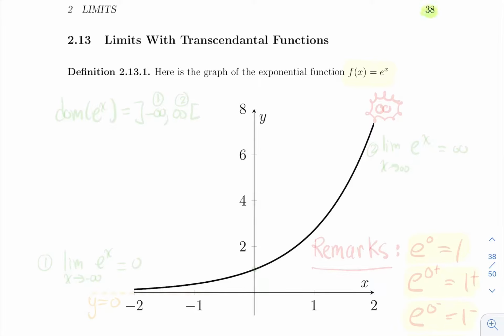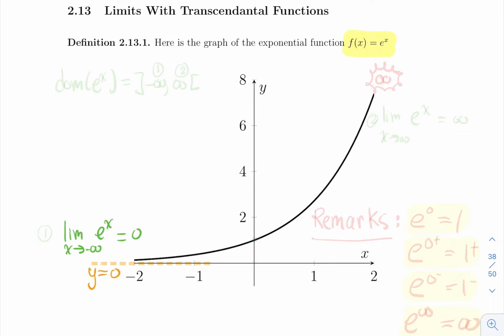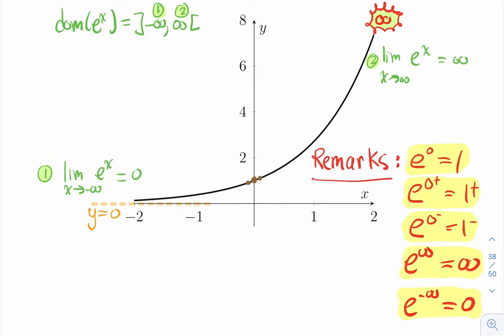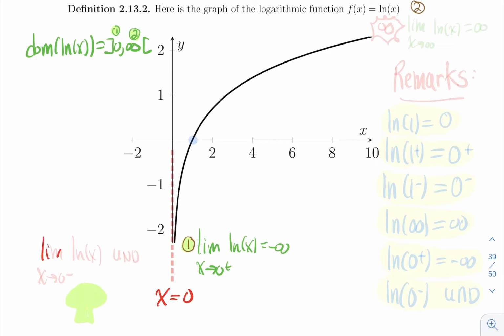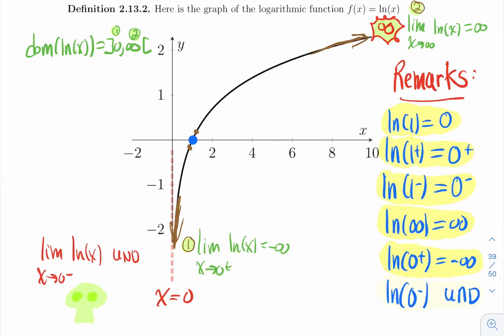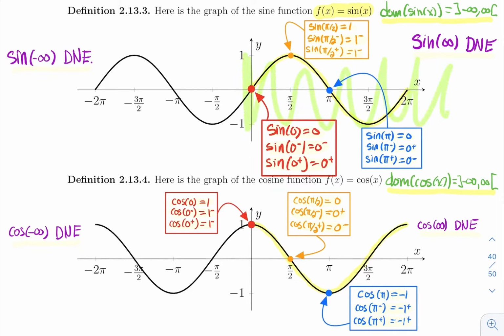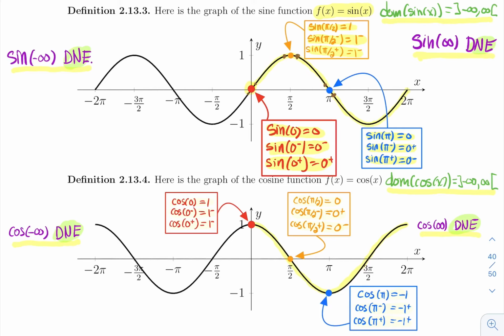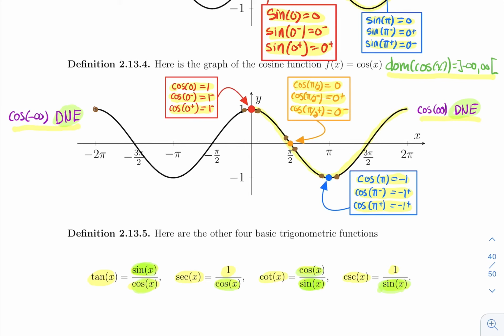Calculus I : Section 2.13 (Part 1)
Limits with transcendantal functions : Graphs of the exponential function, logarithmic function, sine and cosine.